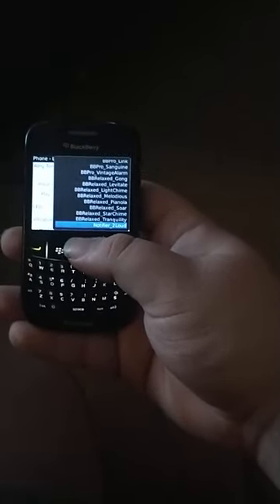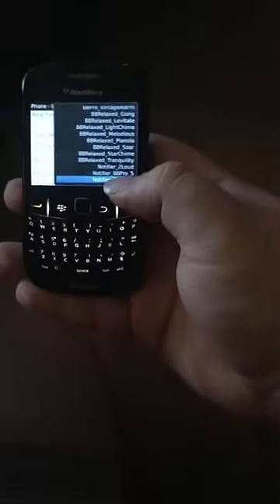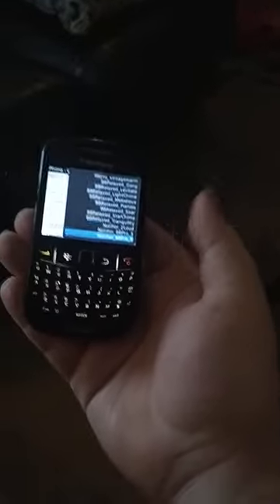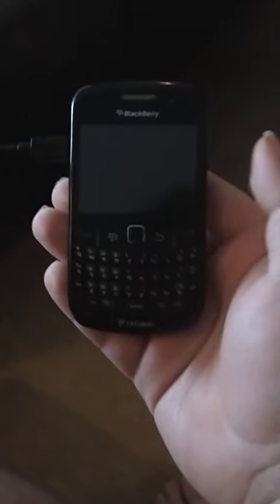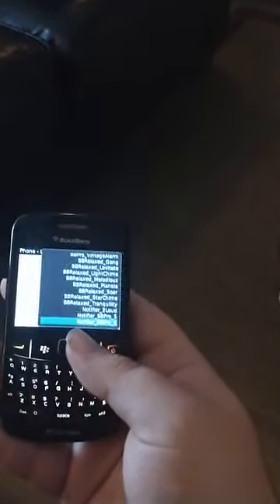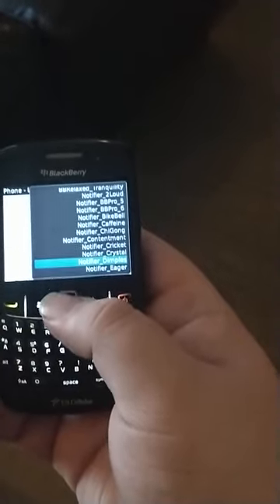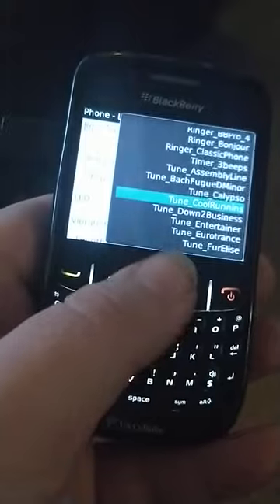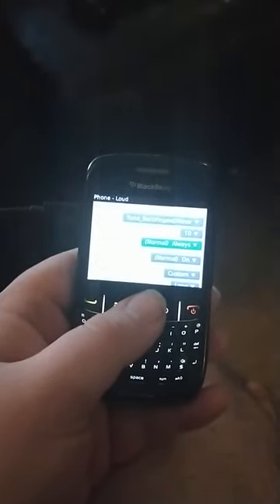Blackberry Curve 8530 Ringtones (U.S. Cellular)